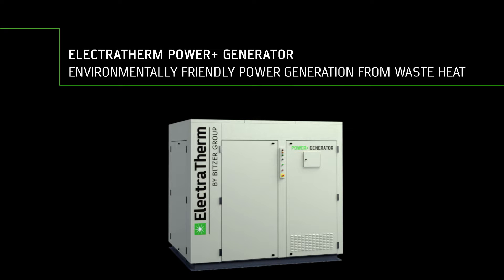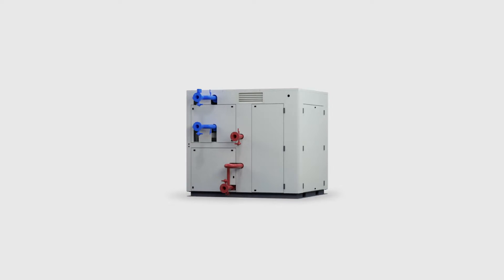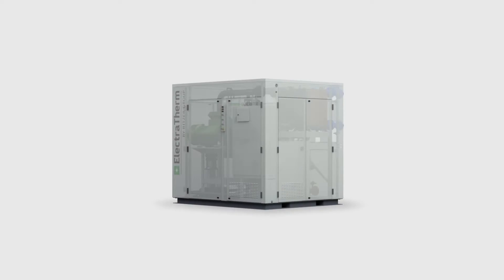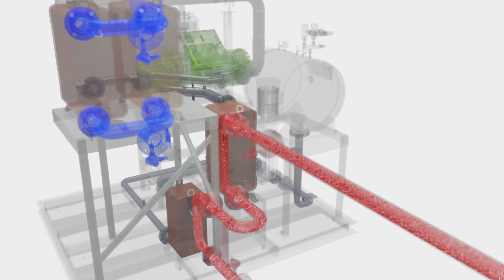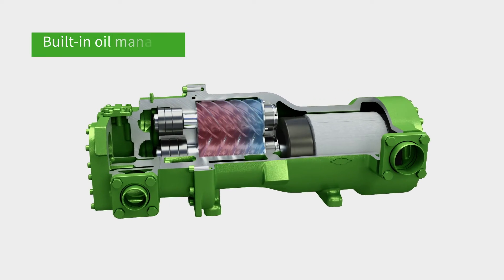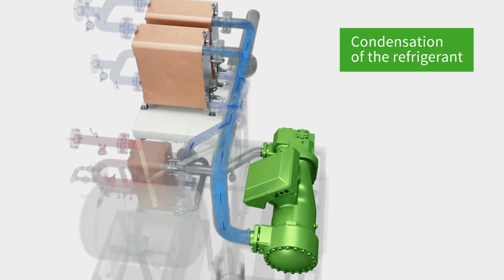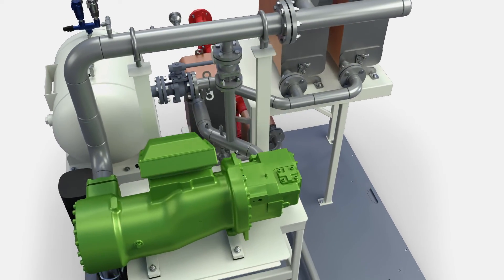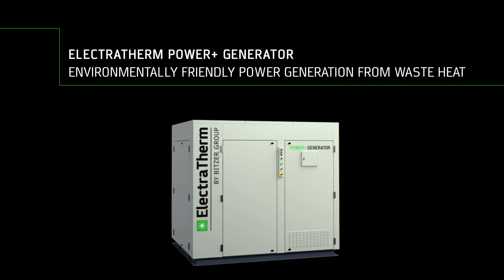ElectraTherm: Harnessing Heat for Sustainable Electricity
Join us in this captivating video as we dive deep into the groundbreaking technology of ElectraTherm's Organic Rankine Cycle (ORC), revolutionizing the way we harness heat for sustainable electricity generation. Discover how ElectraTherm's innovative approach taps into waste heat and converts it into clean, renewable power, effectively transforming industrial processes into eco-friendly energy sources.

In this comprehensive exploration, we'll take a closer look at the Organic Rankine Cycle technology, understanding its thermodynamic principles and how it efficiently converts low-temperature heat into usable electricity. Witness the potential of waste heat recovery systems as we delve into the benefits of ElectraTherm's technology in terms of energy efficiency, reduced carbon footprint, and cost-effective power generation.

Discover how ElectraTherm's solutions are paving the way for a greener future, enabling businesses to turn their heat-producing operations into sustainable power plants. Uncover the environmental advantages of this game-changing technology, from minimizing greenhouse gas emissions to promoting a circular economy by utilizing industrial waste heat.

Whether you're an industry professional, an energy enthusiast, or simply curious about innovative clean energy solutions, this video will captivate your imagination and shed light on the immense potential of ElectraTherm's Organic Rankine Cycle technology. Join us as we embark on a journey toward a sustainable and greener tomorrow. Don't miss out on this opportunity to learn more about the future of heat harnessing and its vital role in achieving a cleaner and more energy-efficient world.

@ElectraTherm by @BITZERGroup